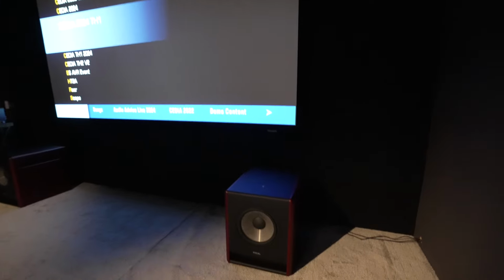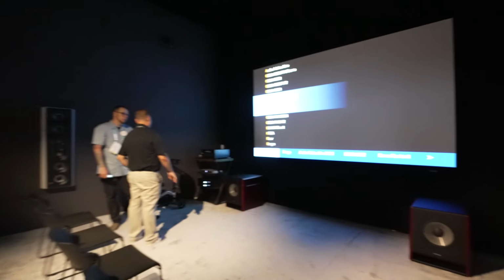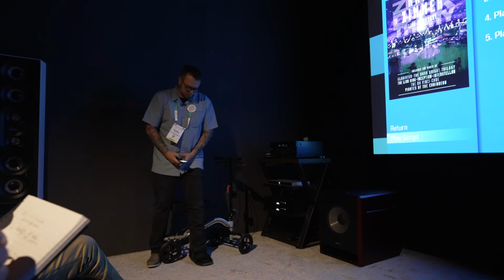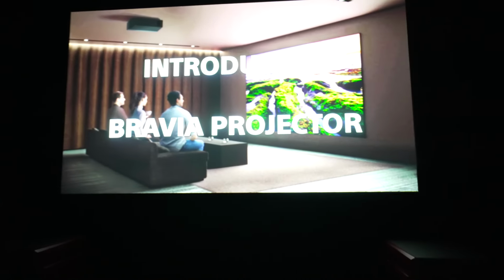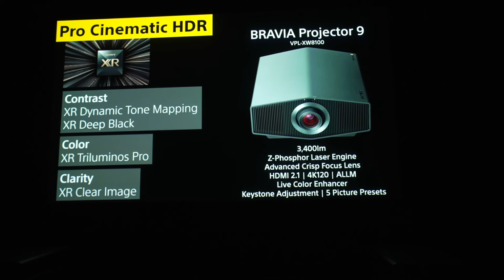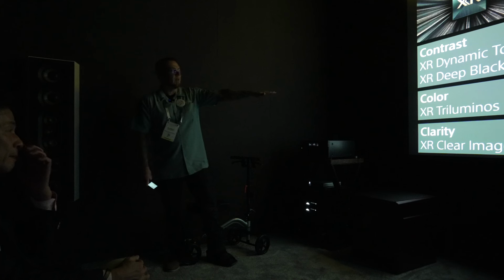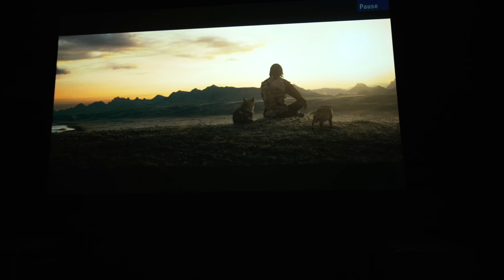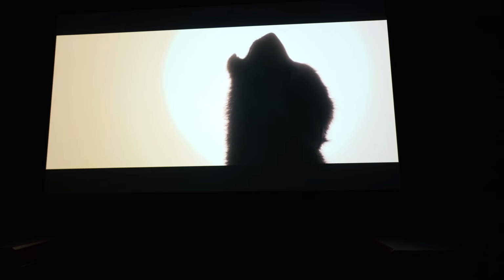KING of Projectors Sony Bravia 9 Projector Vs Sony VPL7000